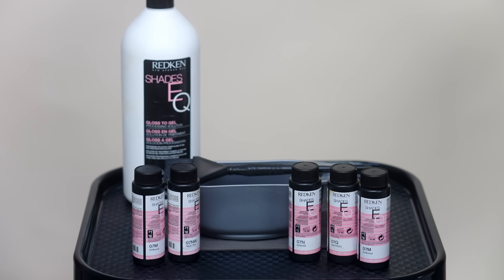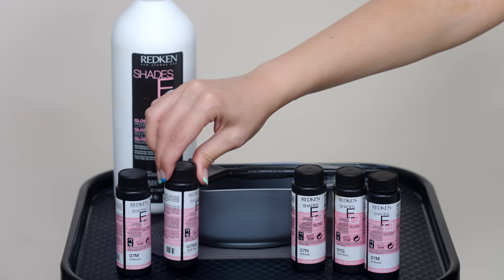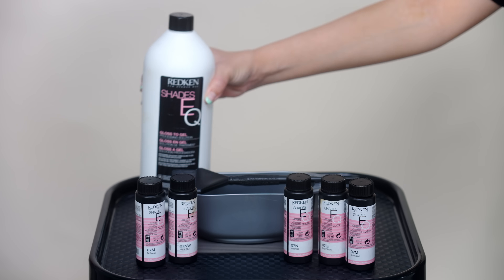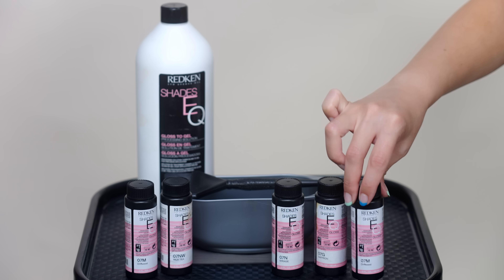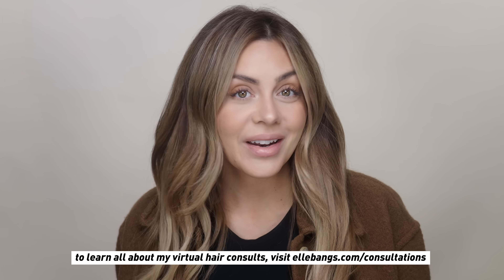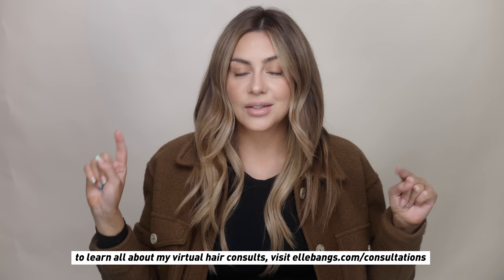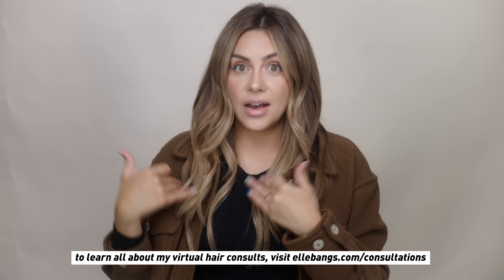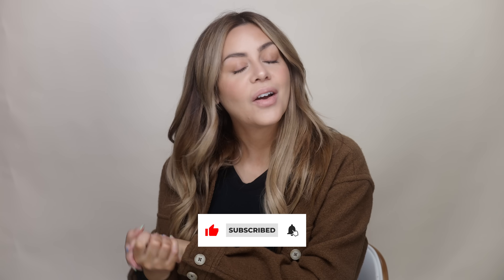Hair Transformation - Blonde to Warm Brunette - Step by Step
I’ve never done this before on my Channel. I finally coloring my hair darker! Going from blonde to brunette.  I show you my professional formula on how to achieve a smudged root and warm caramel brunette shade without the hair going muddy, which can happen sometimes going from blonde to brunette.

Formulations Used:

Root Smudge
2 oz of processing solution
+ 1 oz of 07M
+ 1 oz of 07N

All over Color
3 oz of processing solution
1 oz 07M
1 oz of 07N
1 oz of 07G
Processed for 20 minutes.

Personalized Shampoo Line used to maintain color ad hydration

Malibu C Clarifying Packs

Video on How to use the Malibu C Pack